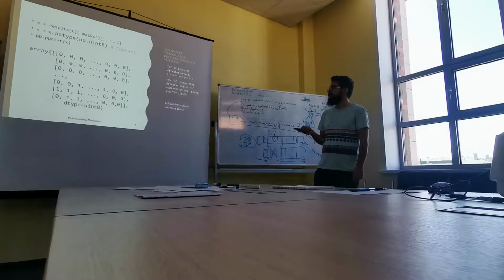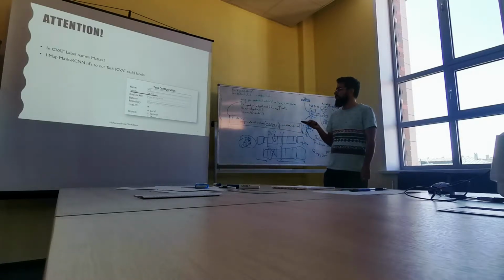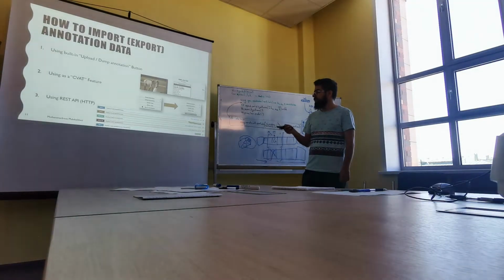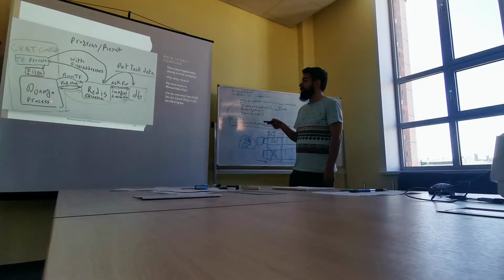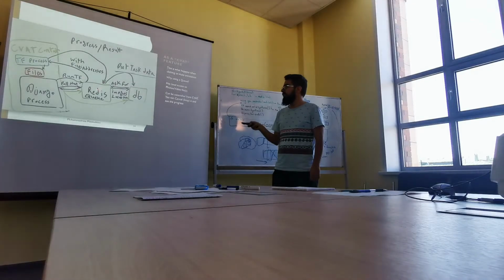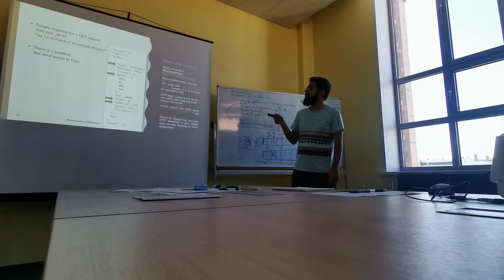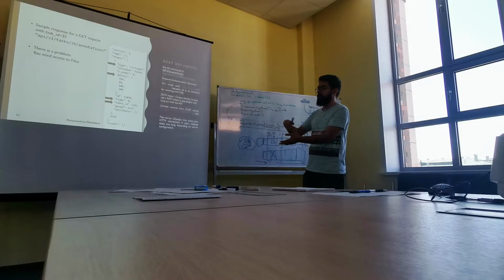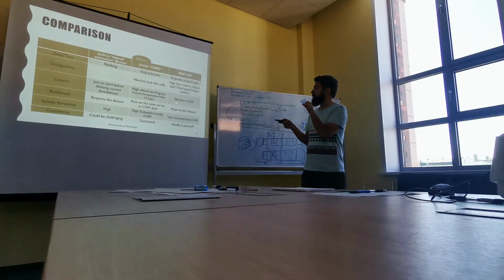MohammadReza Malekabbasi - Upgrade of OpenCV CVAT labeling tool with Deep neural networks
Presentation on seminar of the Cognitive dynamic systems lab, MIPT